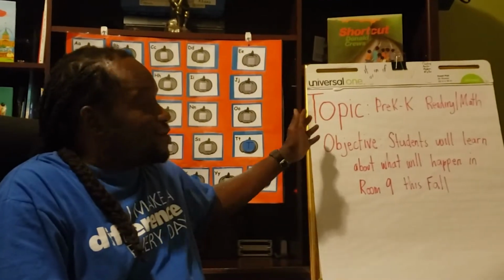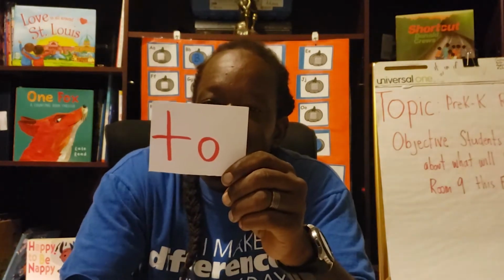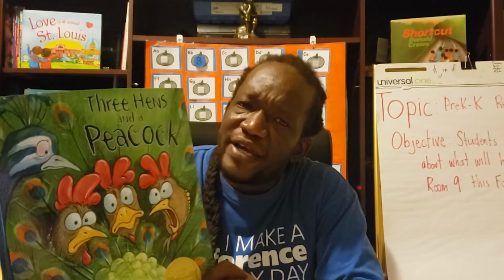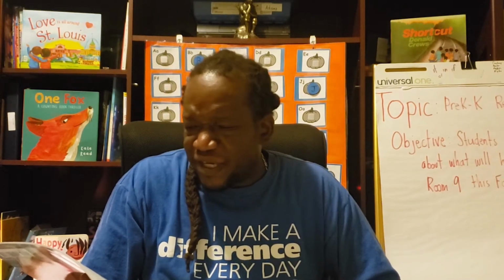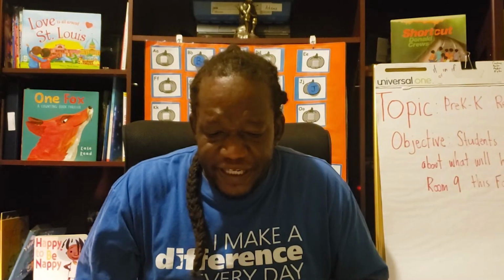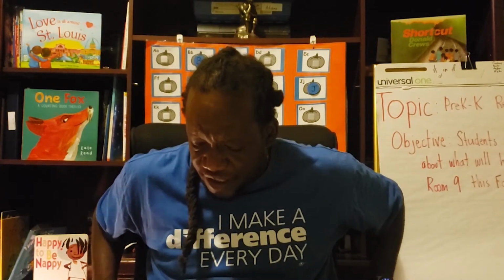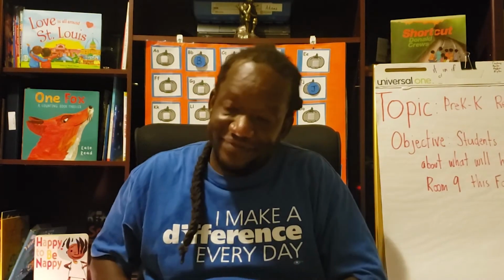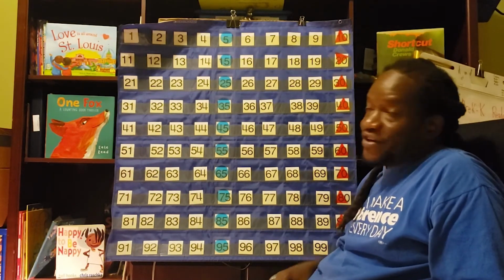Recognizing Letters, Words and Numbers 2 | PreK and Kindergarten Reading/Math | Teaching In Room 9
OBJECTIVE: I will learn about what will happen in Room Nine this Fall. This lesson will feature a read aloud of the book Three Hens and a Peacock by Lester L Laminack.

Albert Sanders
Saint Louis Public Schools
Adams Elementary
Book: Three Hens and a Peacock
Author: Lester L Laminack
Publisher: PeachTree